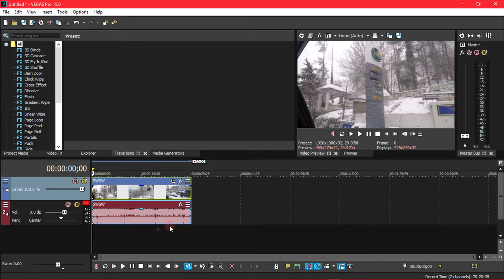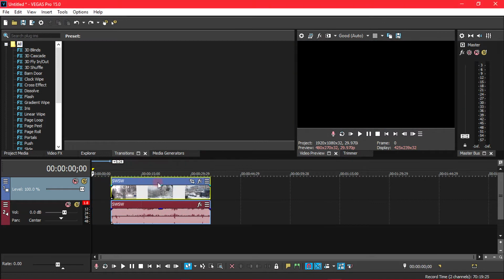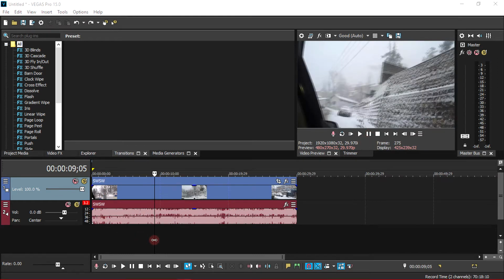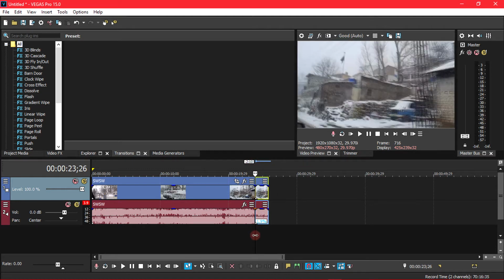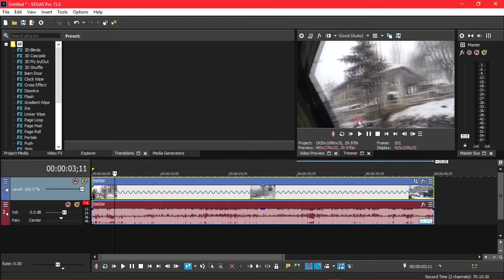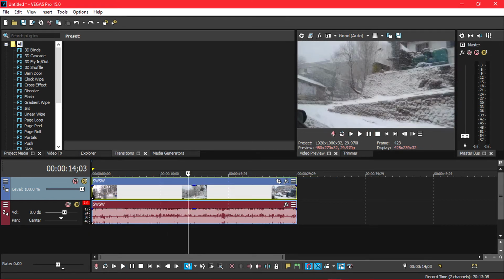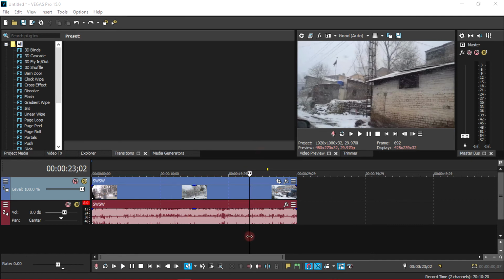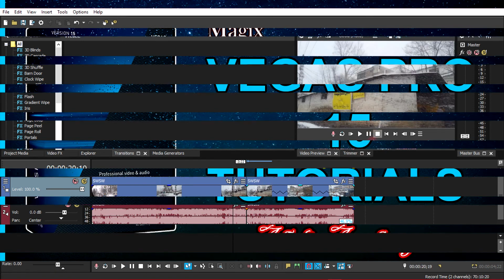Vegas Pro 15 - How To Speed-up / Slow down Clips | Tutorial #4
Magix Vegas Pro 15 is one of the best professional video editing software. In this tutorial you will learn how to Speed-up / Slow down clips or a part of clip in Vegas Pro 15.